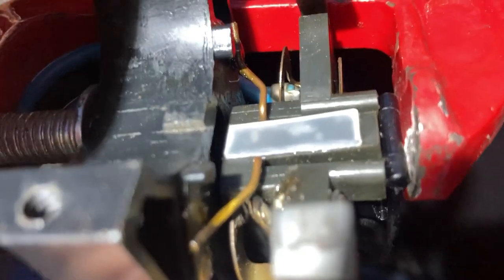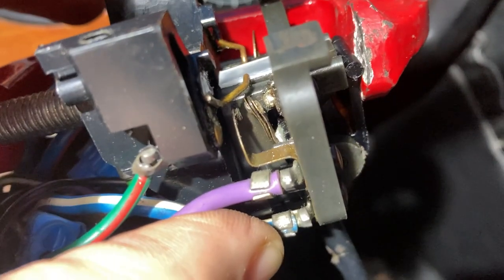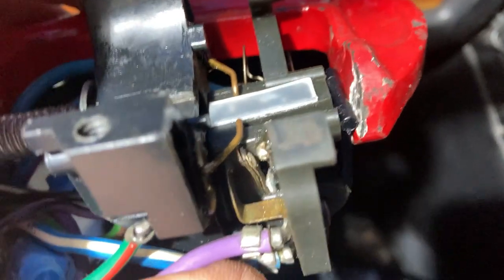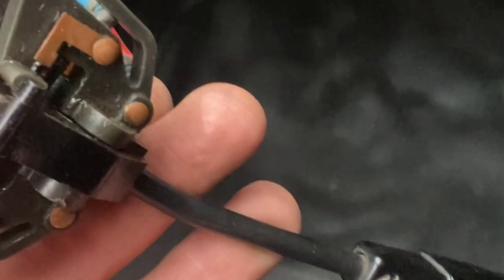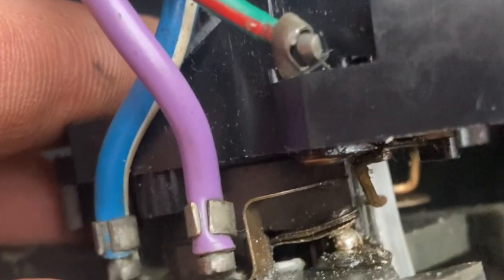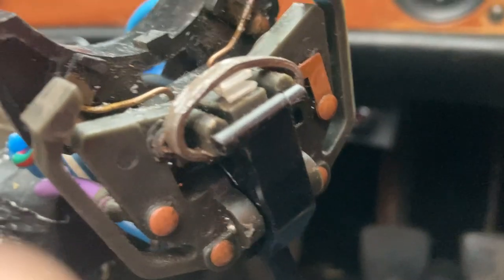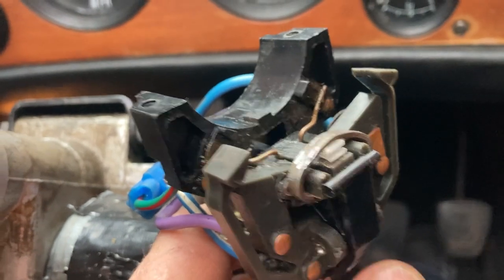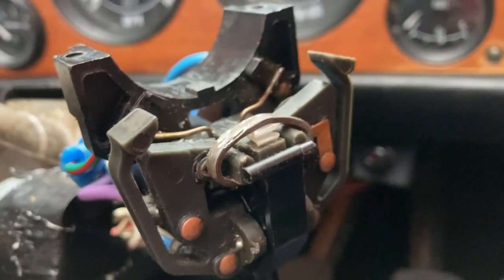Chix's Triumph Stag Ford Essex 3L V6 - Main/Dip/Indicator Stalk Part 4